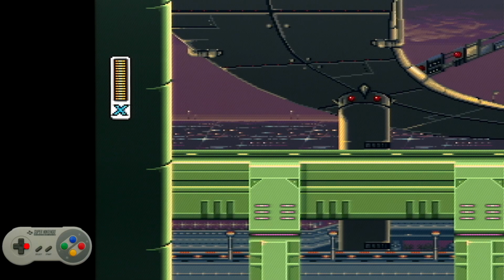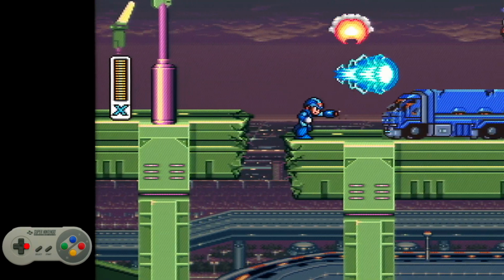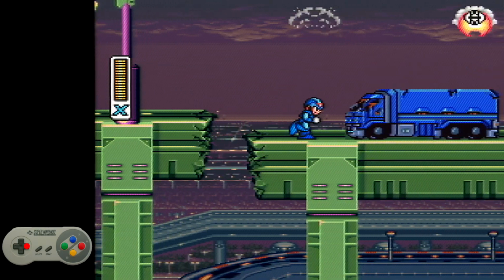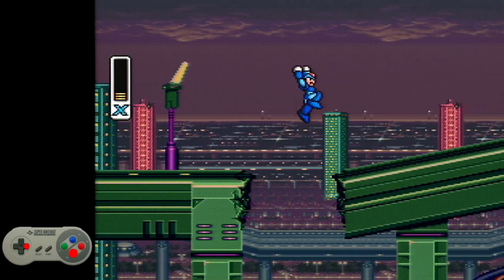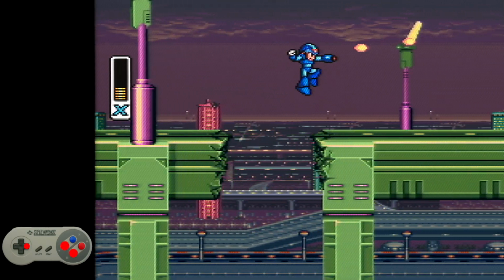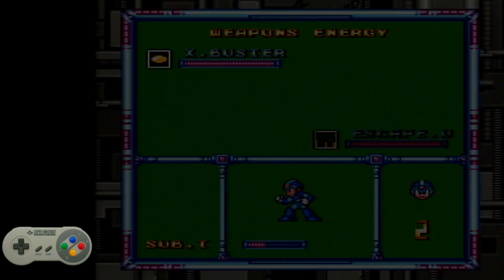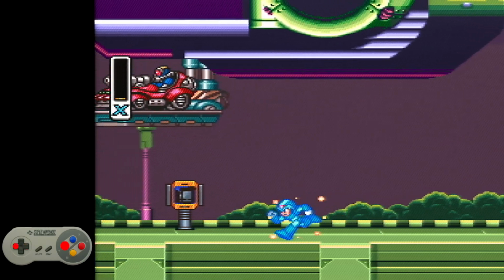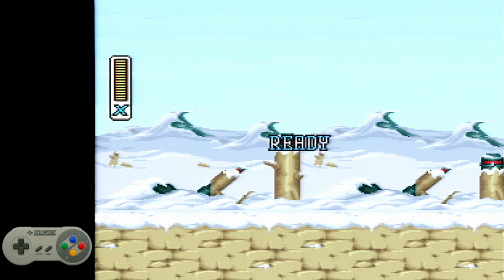Mega Man X 100%: Mediocre Quality Speedrun Tutorial - 00 - Intro Stage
In this video I will be telling you how to speedrun the Mega Man X intro stage.  Little to no editing involved, I mostly do these videos in one take.  If you listen to me you should be able to get a 35:xx in 100% assuming you can keep up.